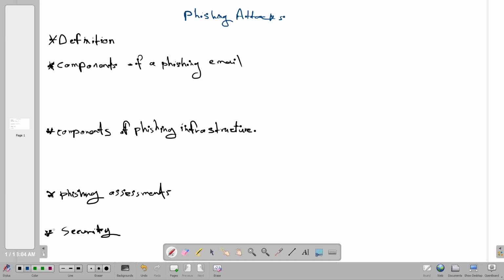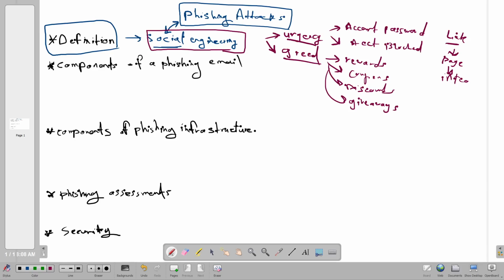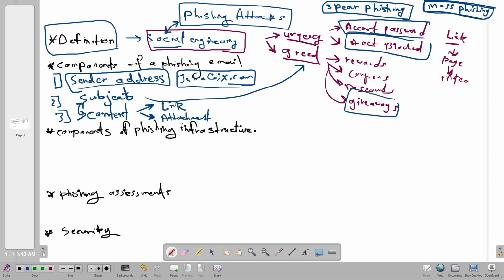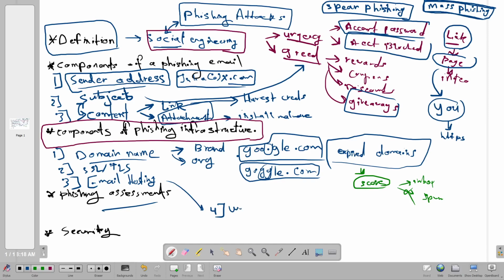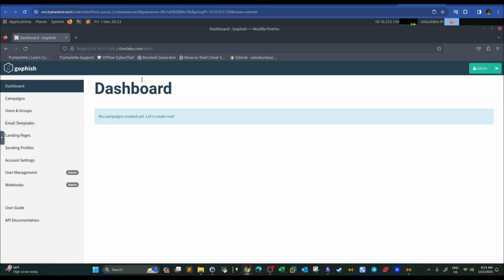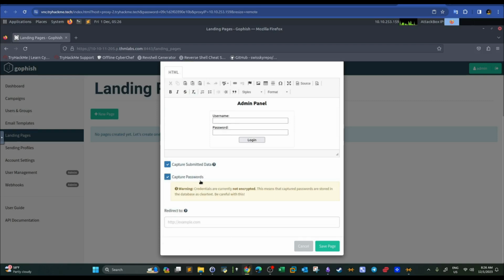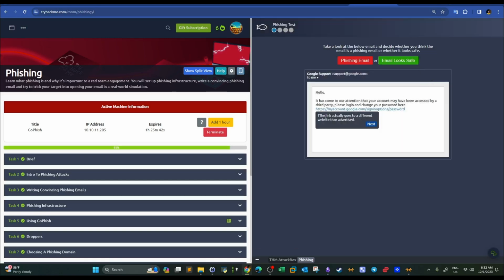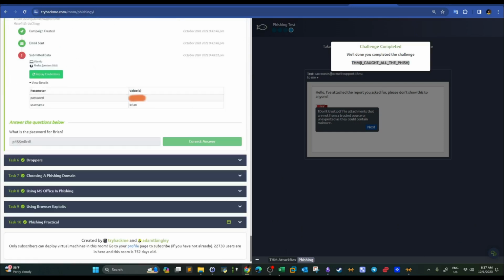The Complete Guide to Phishing Attacks | TryHackMe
In this video walkthrough, we covered phishing attacks, how they work, components of a phishing email, components of phishing infrastructure, phishing assessment tools such as Gophish and SET and how to stay guarded and protected from phishing attacks. This video used the lab material from TryHackMe room named phishing and part of the red team track.